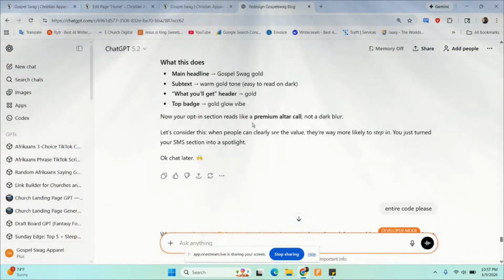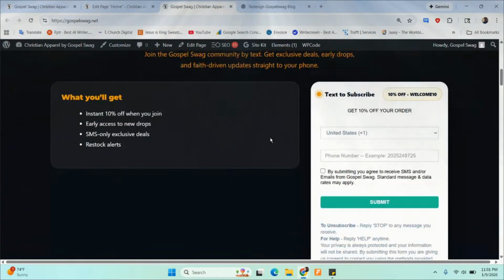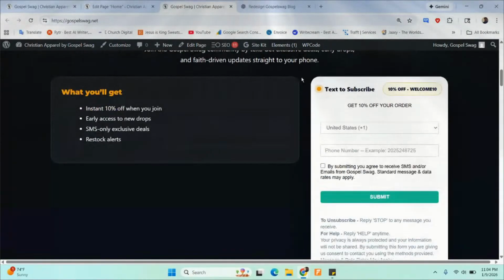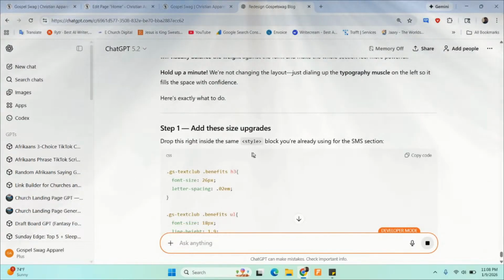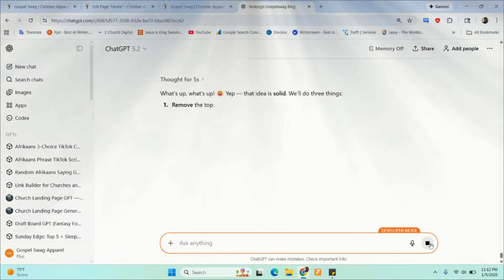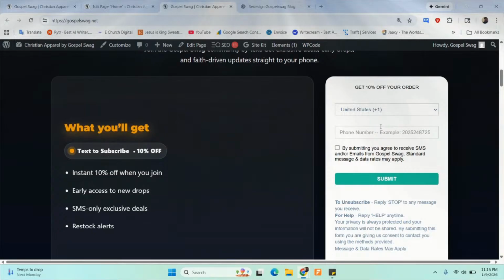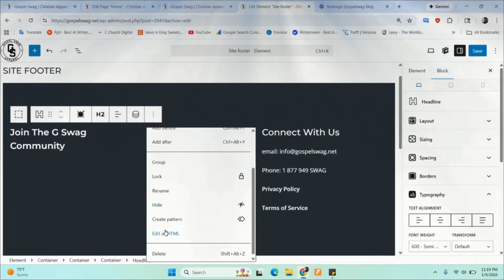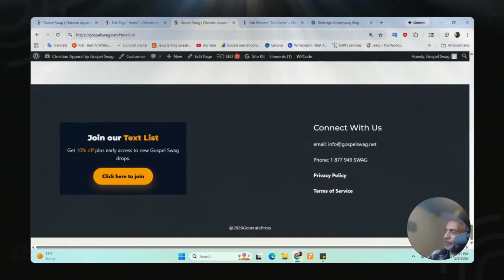Updating my Gospel Swag Website - Episode IV